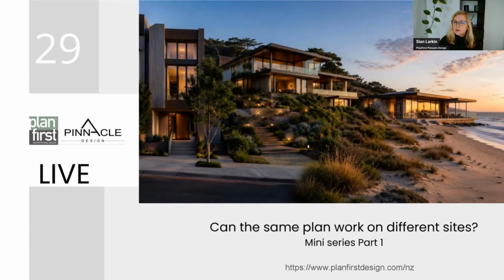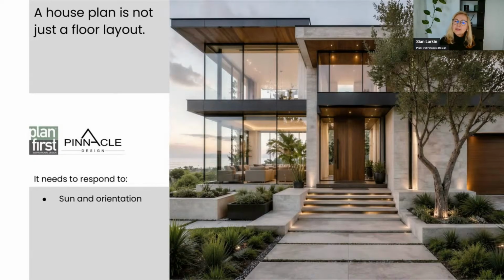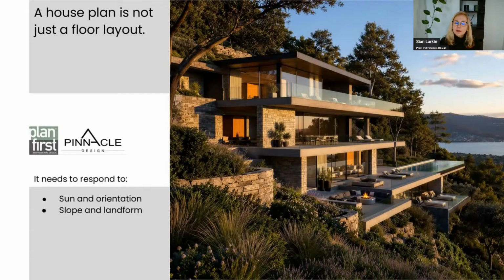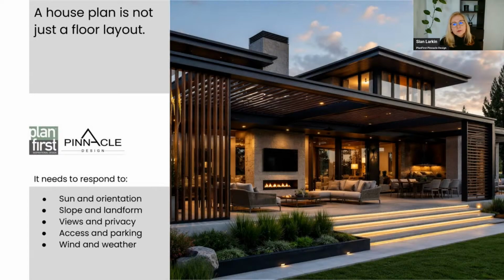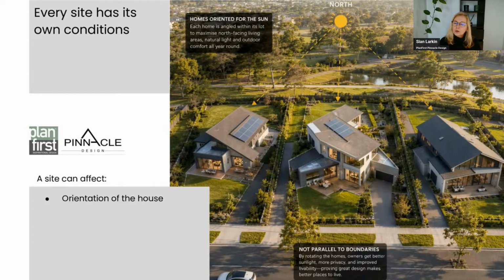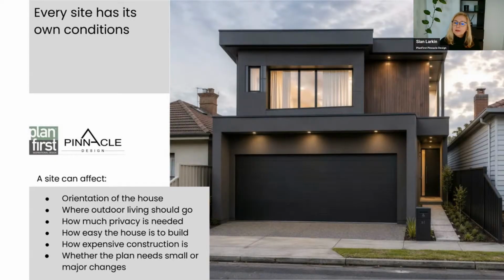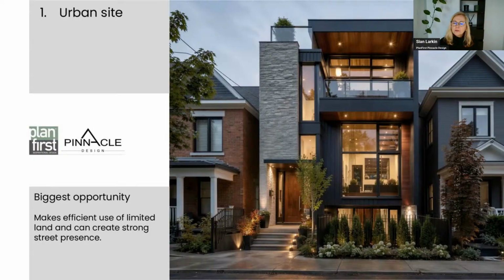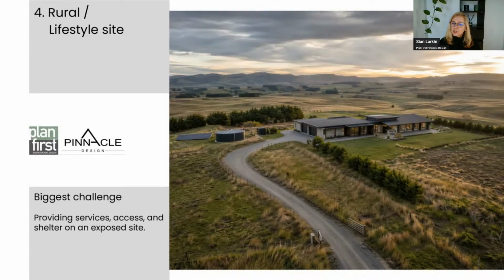Can the same plan work on different sites?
In this PlanFirst Pinnacle Design topic, I explore whether one house plan can successfully work across different site settings, including urban, mountain, beach, rural/lifestyle, and suburban flat sites.

The presentation looks at the biggest opportunities and challenges of each site type, including natural light, orientation, privacy, views, slope, access, wind, weather, planning rules, and construction cost.

The main conclusion is that a good plan can be reused, but it cannot simply be copied and pasted onto every site. Each site needs its own design response to suit the land, climate, views, neighbours, rules, and the way people will live there.

A plan can be repeatable, but the design response should never be generic.